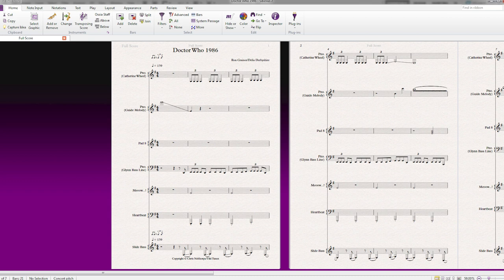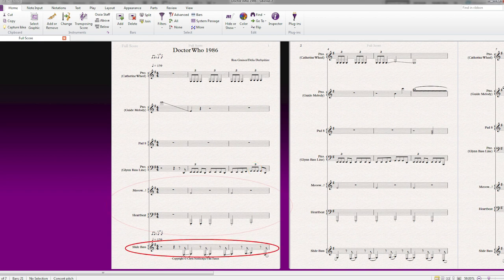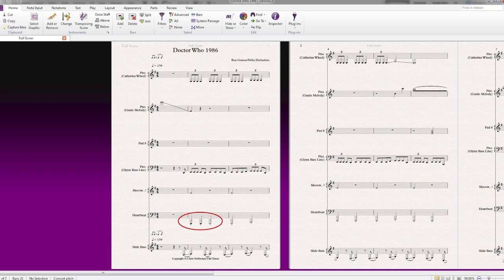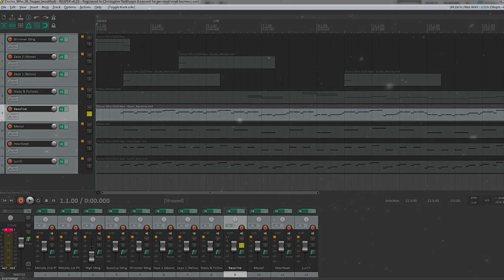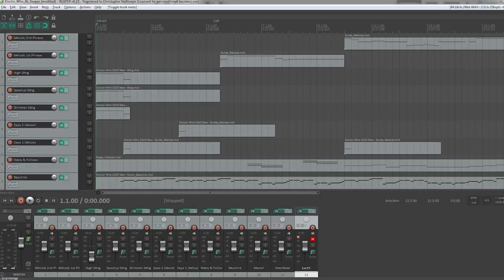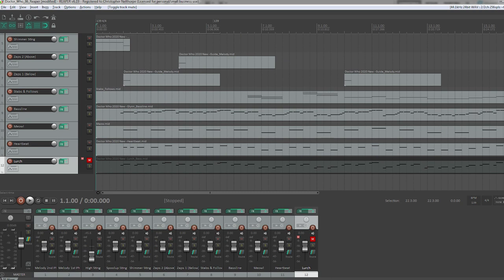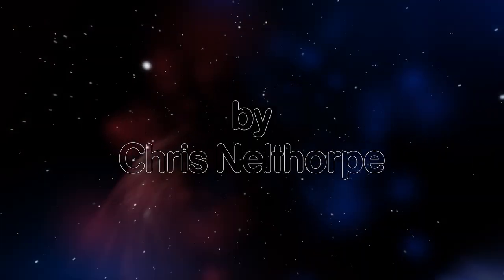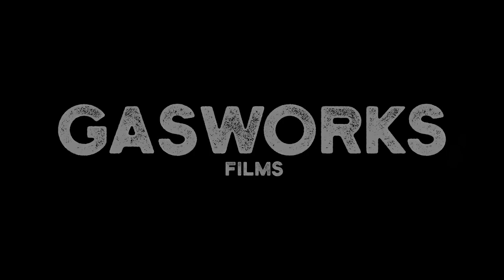Making my 1986 Doctor Who Theme - Tutorial and Tribute to Dominic Glynn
A video about how I made my version of the Doctor Who theme tune from 1986, which was arranged by Dominic Glynn and used for all of Season 23. This time I wanted to make a version that was more of a tribute rather than a slavish recreation, so here's how it was done.